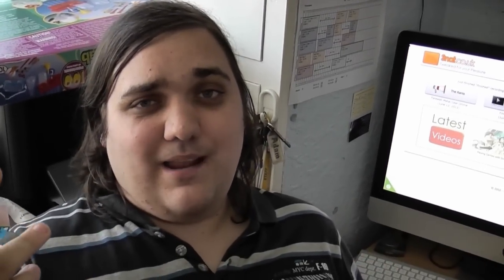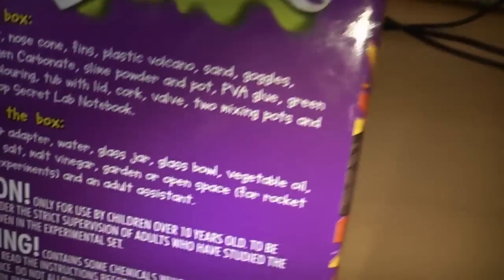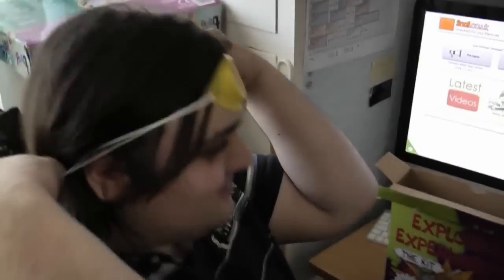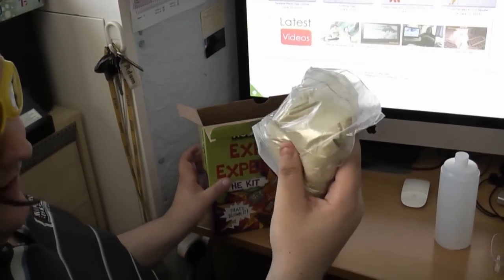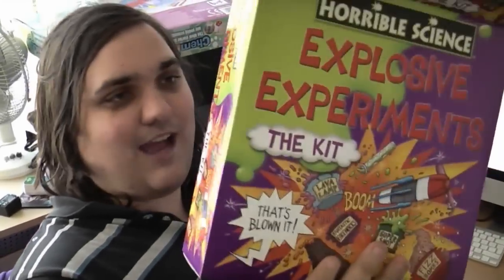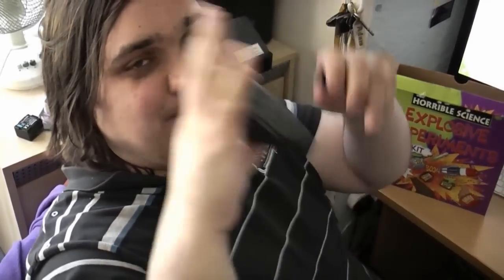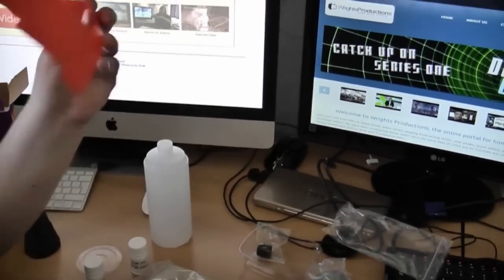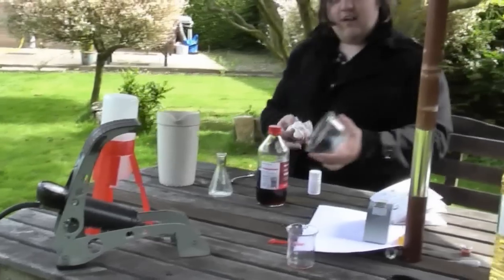Review: Horrible Science Kit | Tweaked for your Viewing Pleasure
In this video we are reviewing a basic science kit from Horrible Science. And yes, the Mg bit in the video was actually what was written in the book - hope it was a mis-print. Thanks again to Amazing World Music for the music.